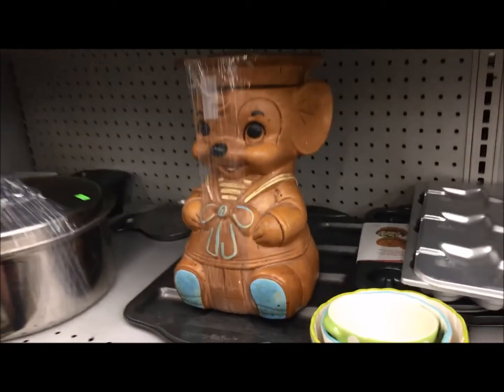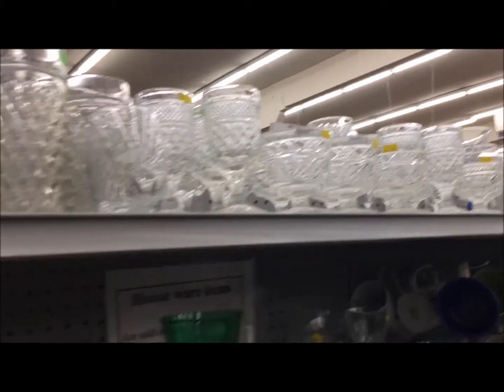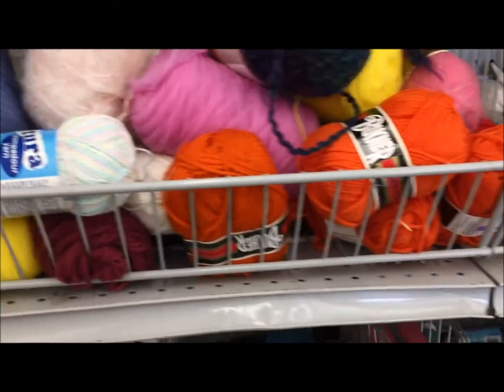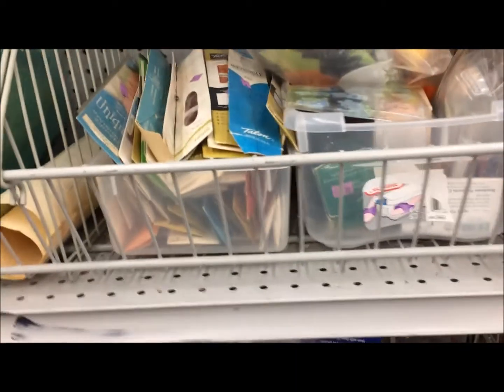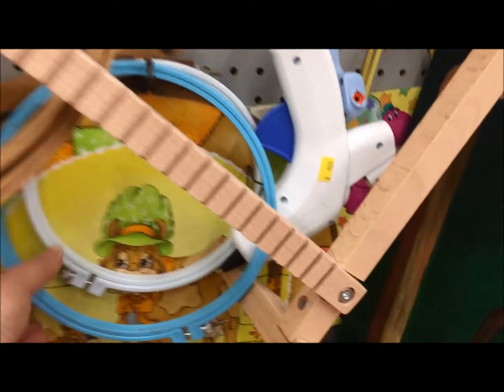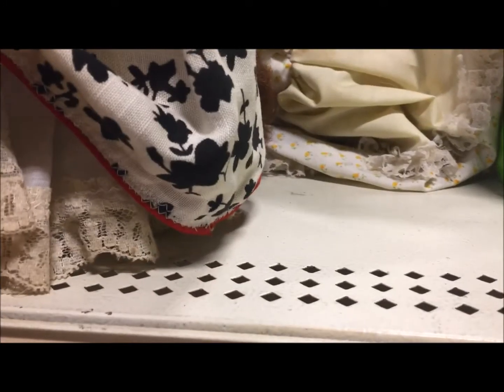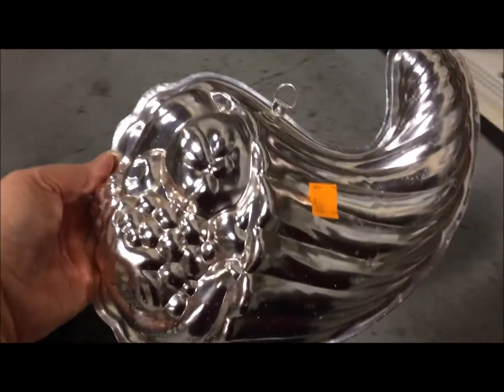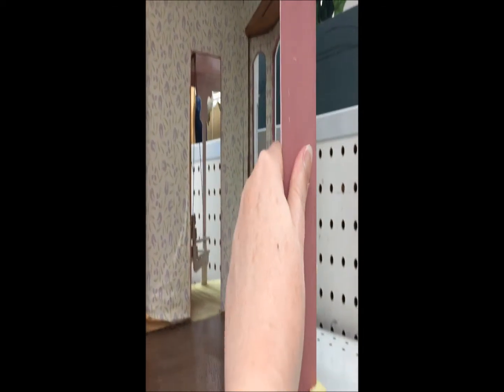Come Thrift With Me -- And Tell Me What to Make in a Cornucopia Jello Mold! -- March 2021